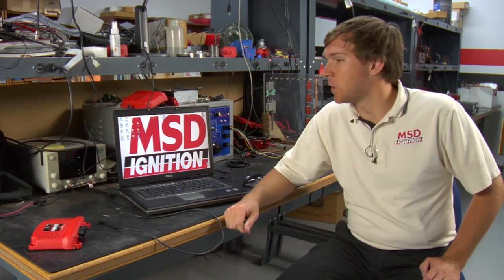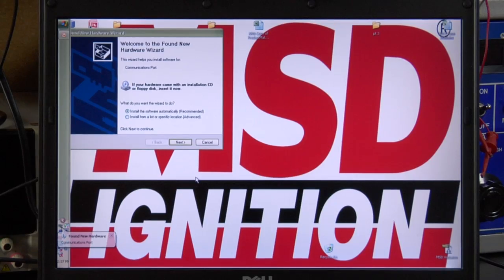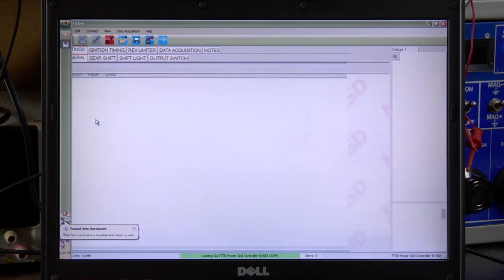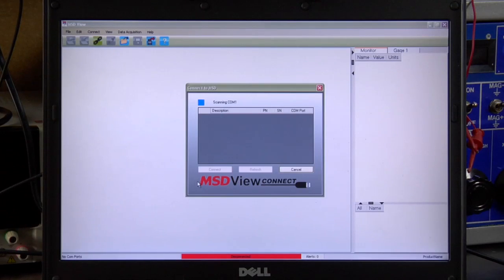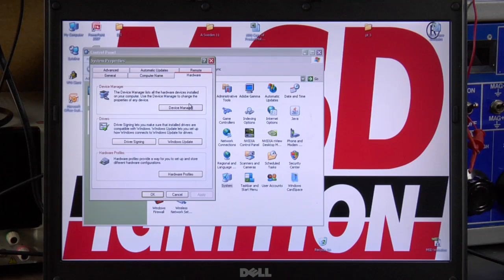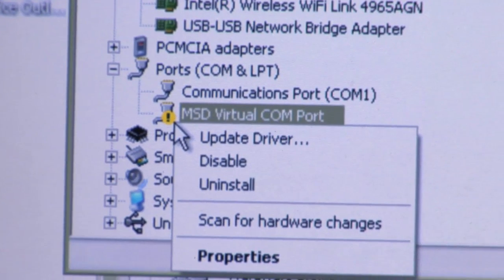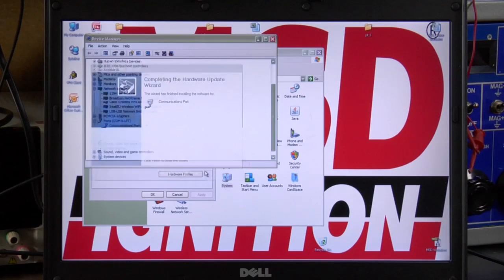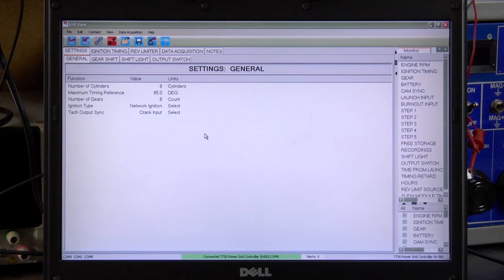PC connection to MSD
Watch as MSD's Kyle Neisen shows us how to hook up our MSD to the PC.